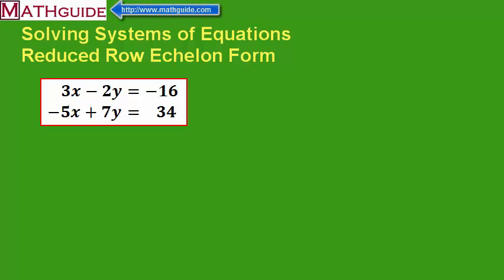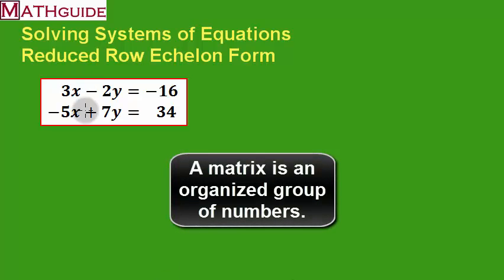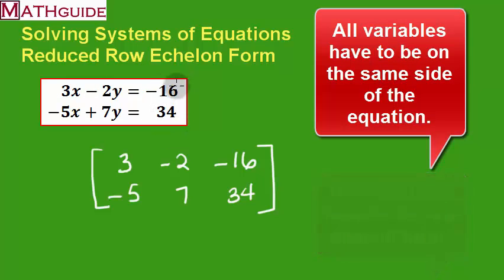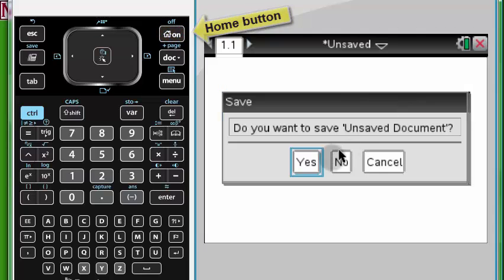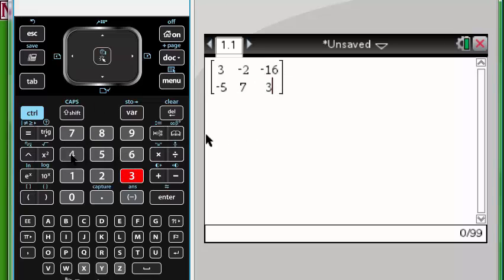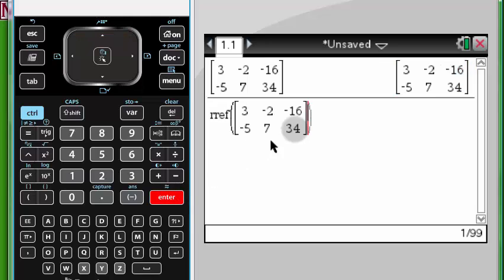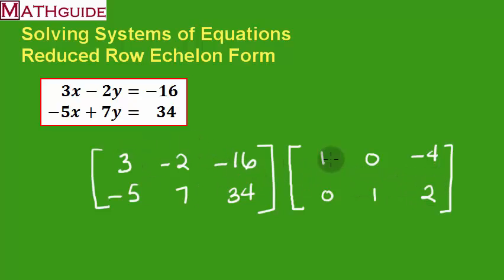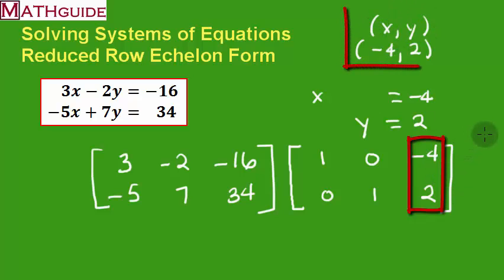Systems of Equations: RREF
This MATHguide math video demonstrates how to solve a system of equations using a method called "Reduced Row Echelon Form."  Read our text lessons on systems of equations